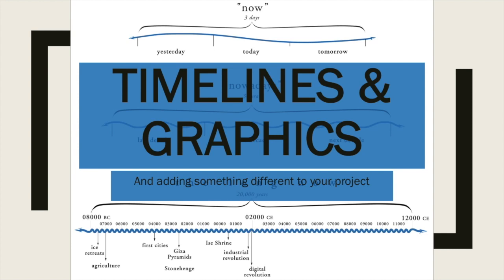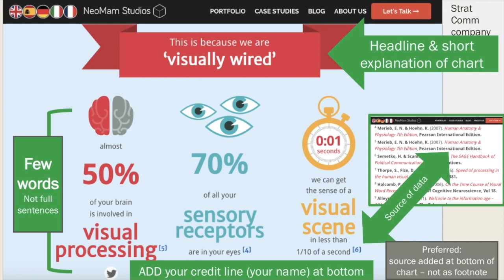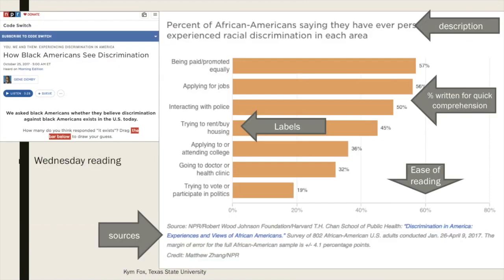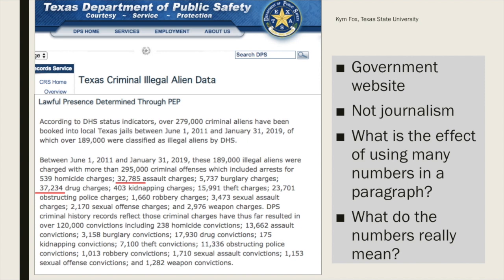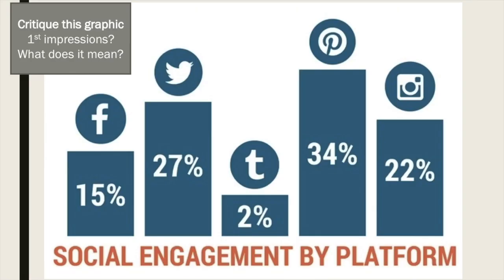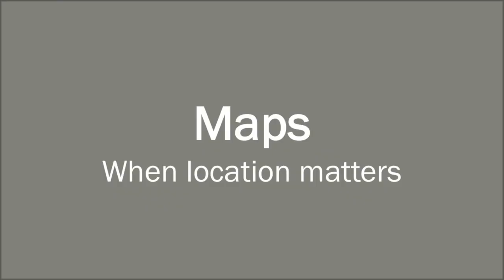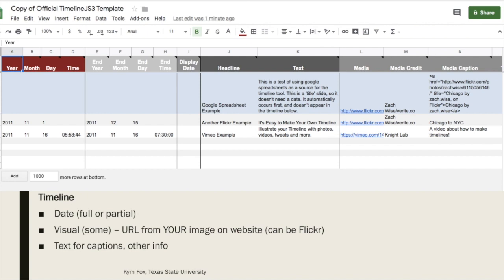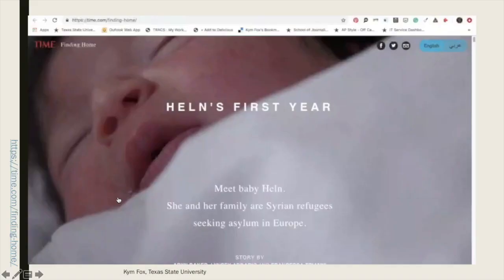TIMELINES and GRAPHICS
This video is about various types of timelines and other graphics journalists use to tell stories.